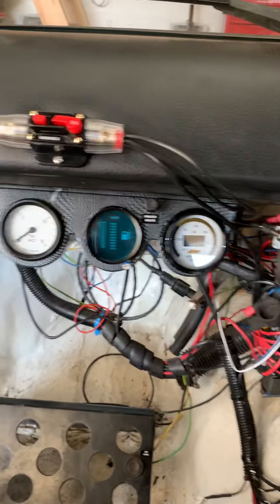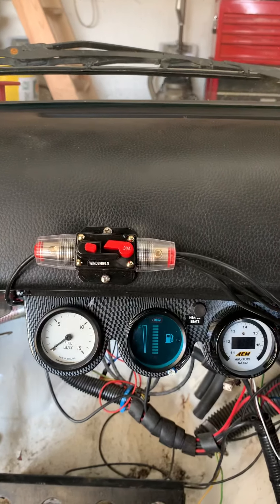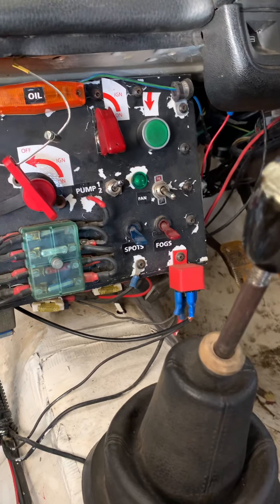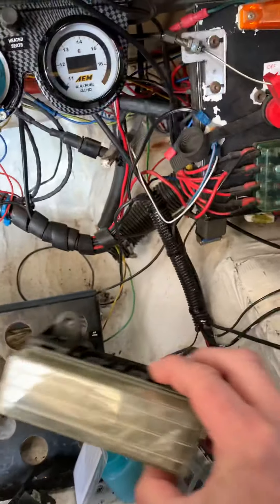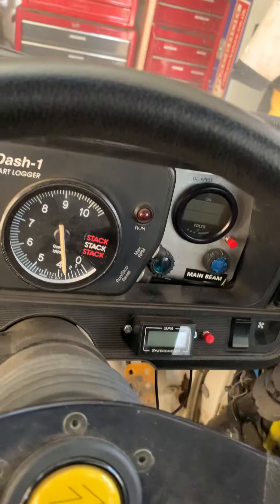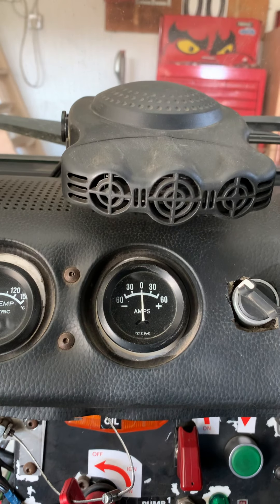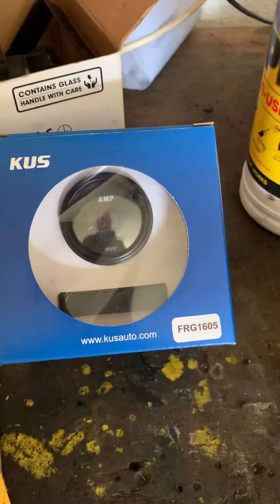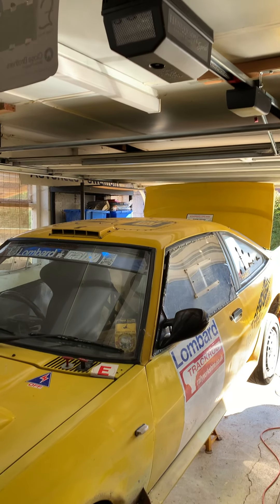Live from Manta Central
Some ongoing, completed and future projects (mostly electrical).